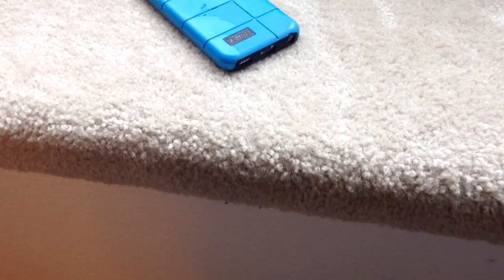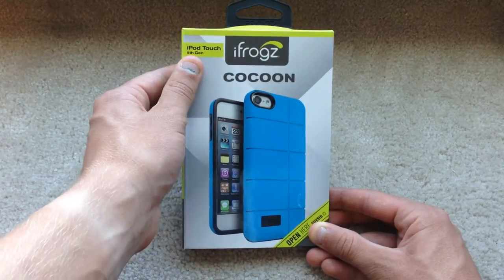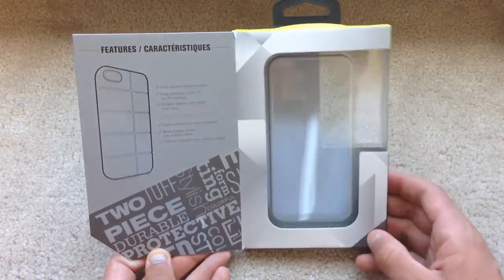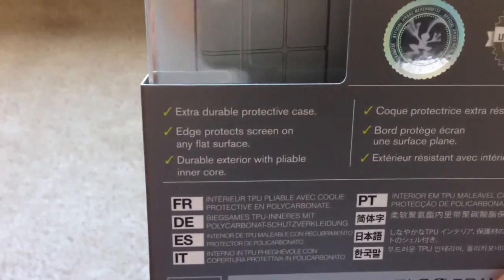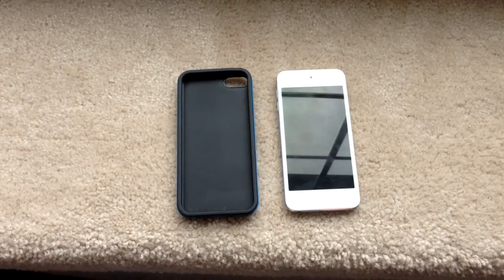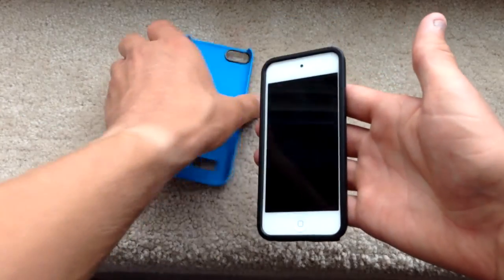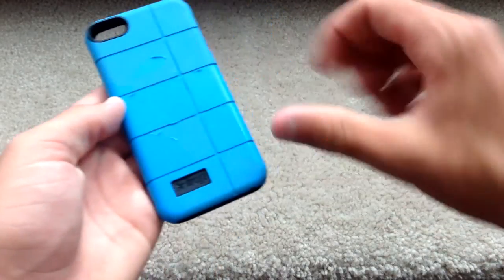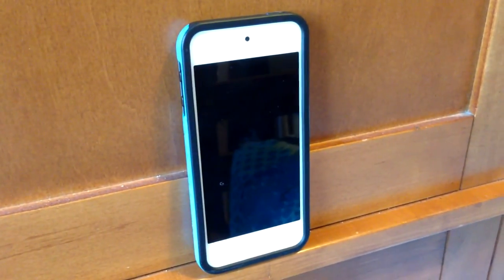iFrogz Cocoon Case for iPod Touch 5/6 Review!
The iPod Touch 6th generation just came out, so if you're looking at buying a case for it, this might be the one for you!